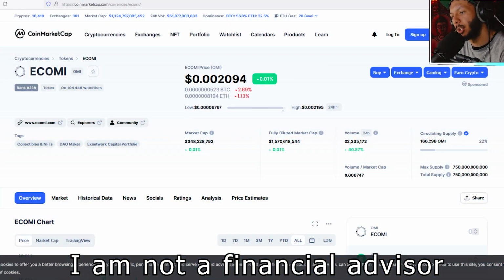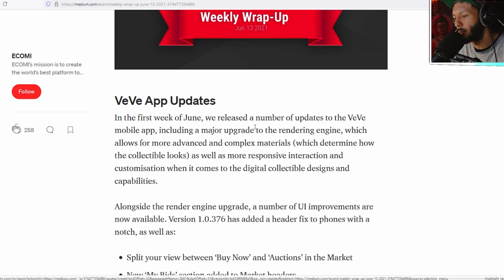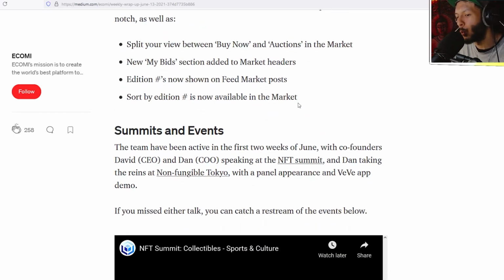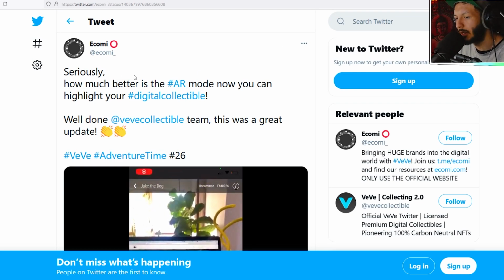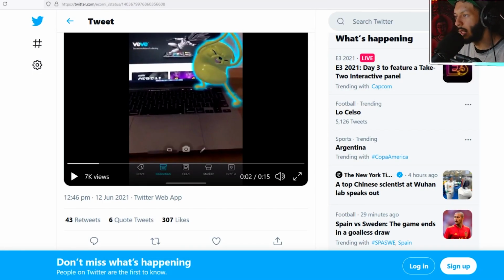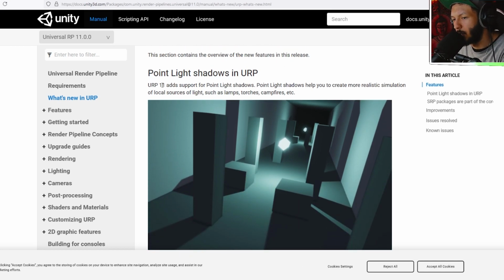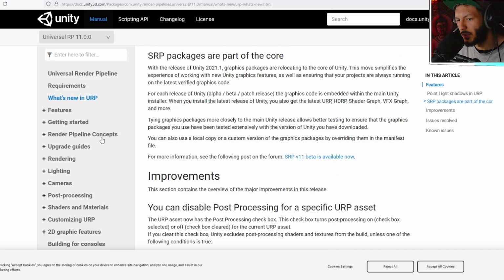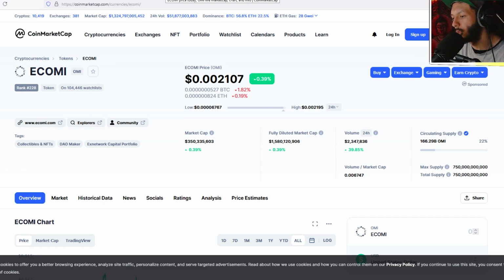ECOMI VEVE HUGE UPDATE: URP GRAPHICS, APP UPDATES & MORE!! GREAT FOR $OMI 🚀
I'm Zak, I started posting videos about NFTs, Crypto, ECOMI / VeVe & NFTs in May 2021. My general occupation has always been building communities based on major IPs and now I'm interested in Crypto & NFTs 🚀
My microphone 🎙
My headphones 🎧